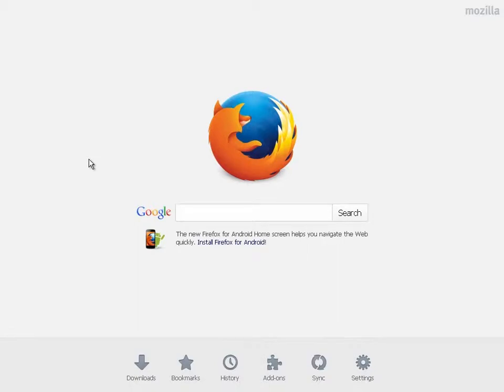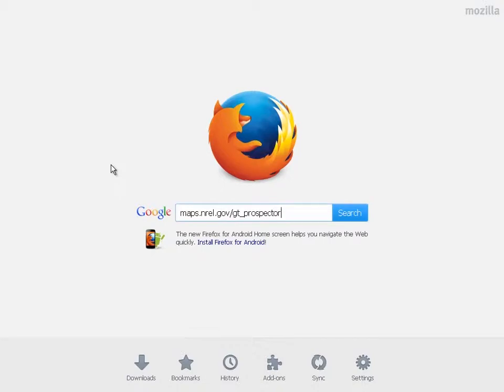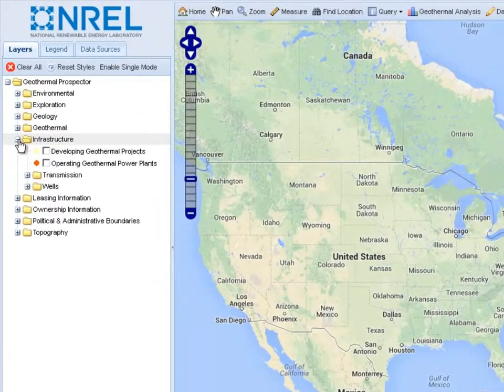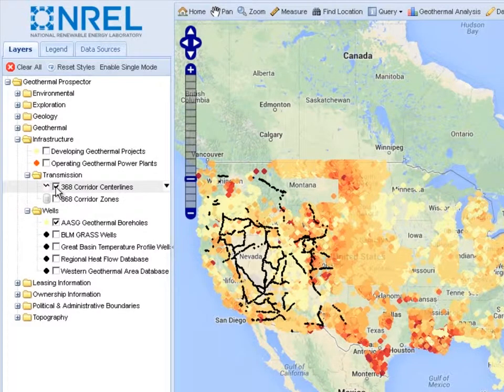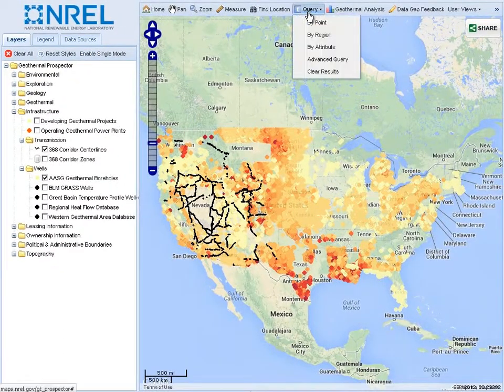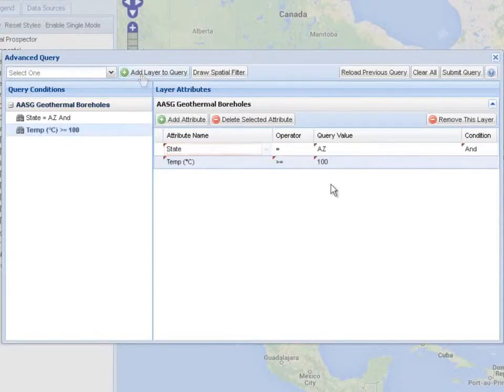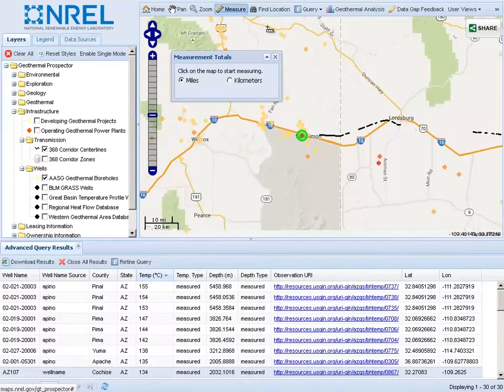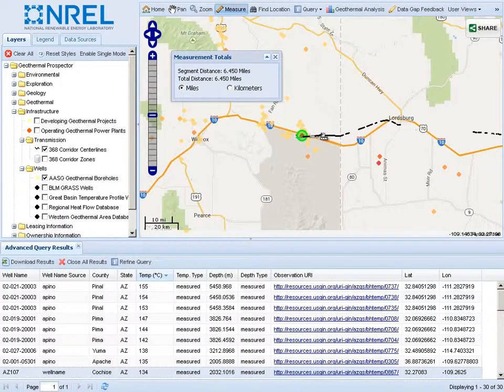NGDS Data Access Scenario 04: Basic Measurements with the NREL Geothermal Processor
In this scenario, we will perform a geospatial analysis using the NREL Geothermal Prospector web application